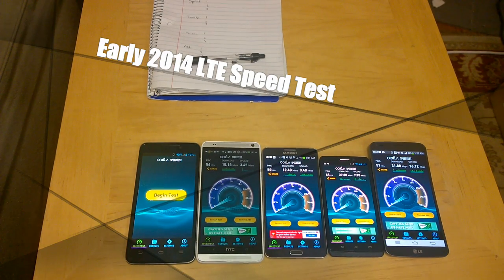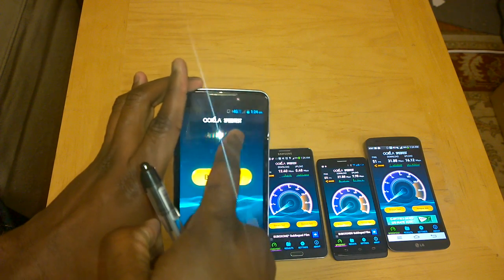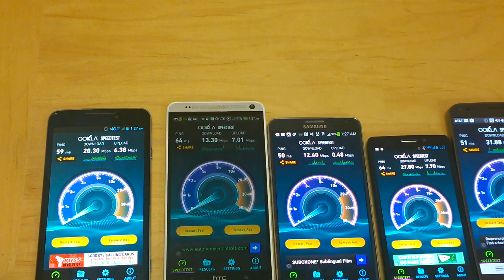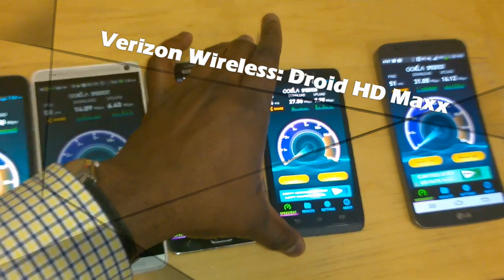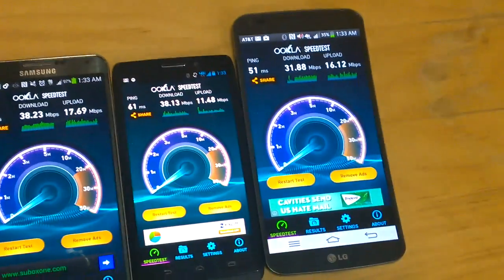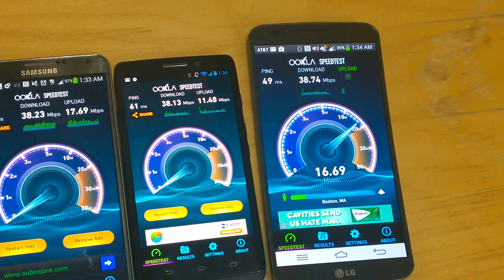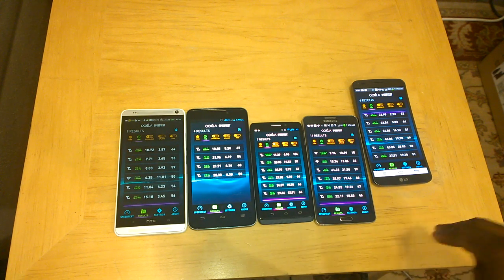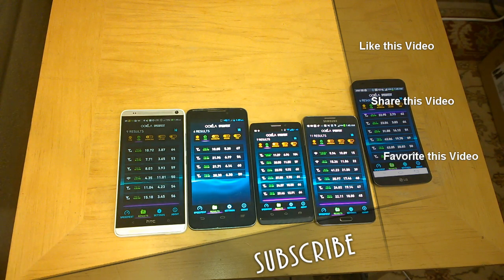Early 2014 LTE Carrier Speed Test: AT&T, Verizon, T-Mobile, Sprint, Boost Mobile